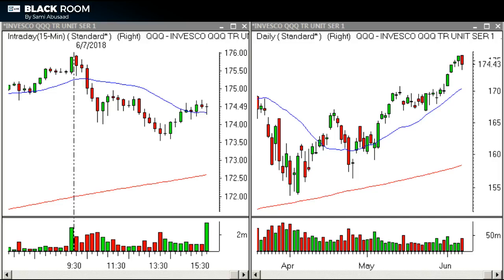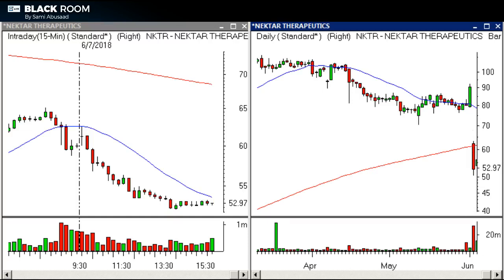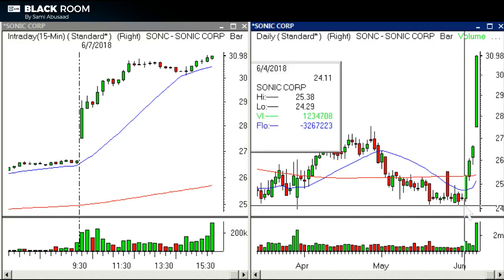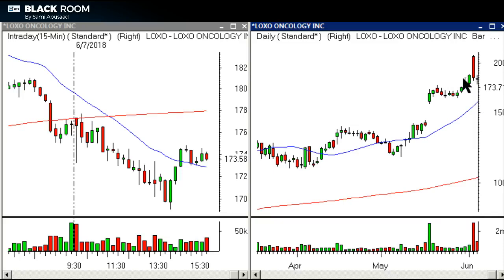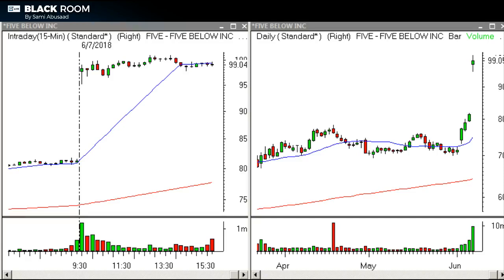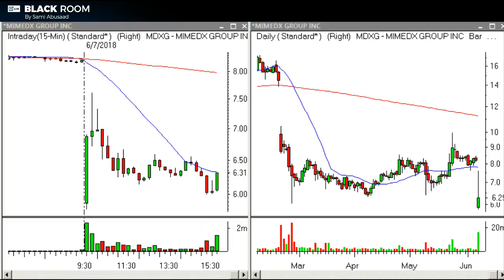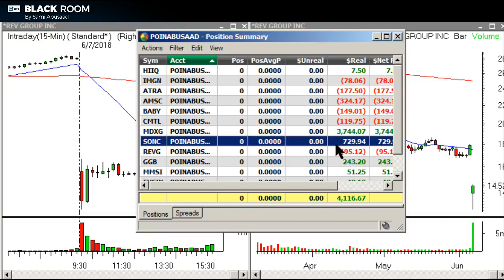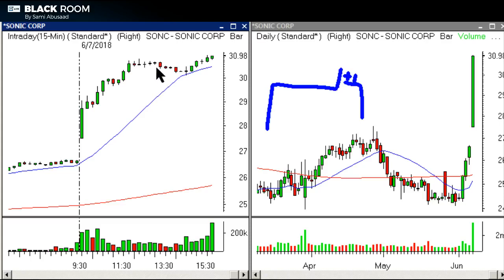T3 Live - Novice & Large Gap Plays | Black Room Lessons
Today's video is about Novice vs Large Gaps.